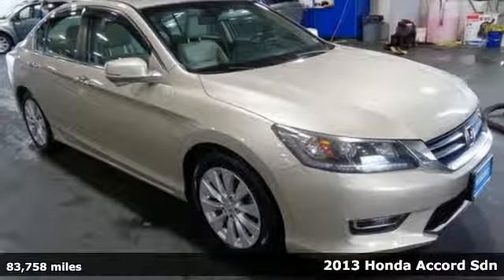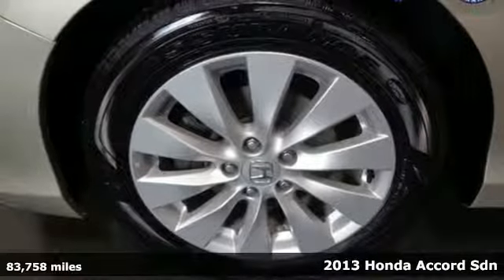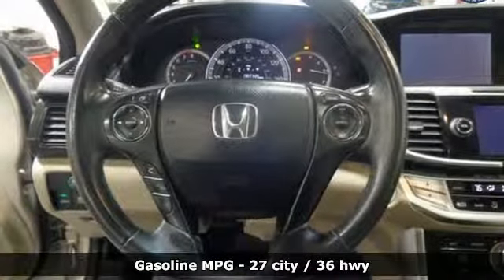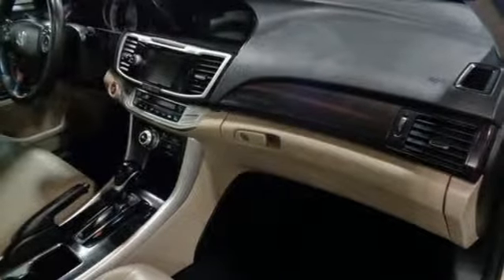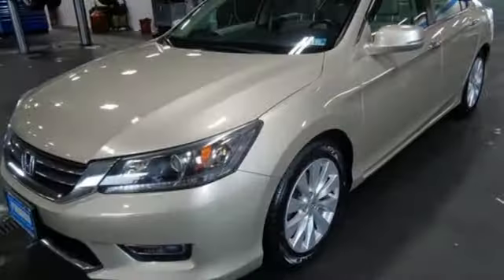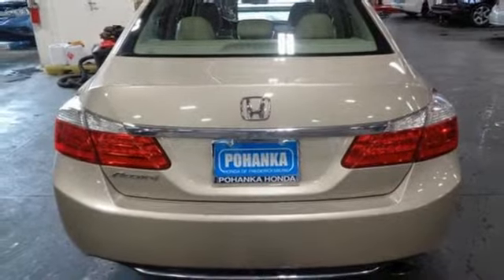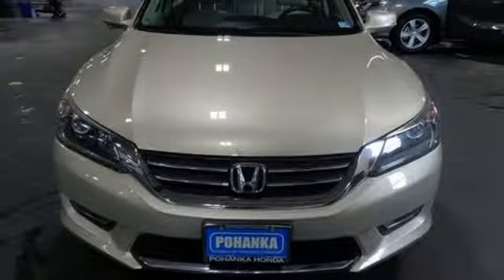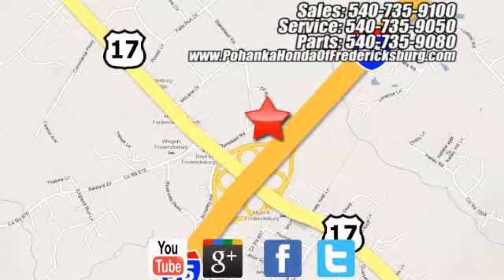Used 2013 Honda Accord Fredericksburg VA Richmond, VA FKA005802A - SOLD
Year: 2013
Make: Honda
Model: Accord
Trim: EX-L
Engine: 2.4L I4 DOHC i-VTEC 16V
Transmission: CVT
Color: White
Interior: Ivory
Mileage: 83758
Stock #: FKA005802A
VIN: 1HGCR2F86DA249044
NAVIGATION!! BACKUP CAMERA!! HEATED SEATS!!! LANE ASSIST!!! This 2013 Accord sedan is a one owner vehicle with a clean CARFAX and has been well maintained! Paint looks great, leather interior is super clean and runs like new! Bridgestone tires wioth loads of tread!!! Our reconditioning fee is included in this price of the vehicle as to where other dealers are adding fees around 1,695 to the cost of the vehicle!! Clean CARFAX. 2013 Honda Accord EX-L FWD CVT 2.4L I4 DOHC i-VTEC 16VbrbrRecent Arrival! 27/36 City/Highway MPGbrbrAwards:br * 2013 KBB.com Brand Image Awardsbr2016 Kelley Blue Book Brand Image Awards are based on the Brand Watch(tm) study from Kelley Blue Book Market Intelligence. Award calculated among non-luxury shoppers. Kelley Blue Book is a registered trademark of Kelley Blue Book Co., Inc.brAll prices exclude taxes, title, license, and dealer processing fee of $799.00. Published price subject to change without notice to correct errors or omissions or in the event of inventory fluctuations. All features not on all vehicles. Vehicles shown are for illustration purposes only. MPG is based on 2017 EPA mileage ratings. Use for comparison purposes only. Your mileage will vary depending on driving conditions, how you drive and maintain your vehicle, battery-pack (hybrid only) and other factors.brbrReviews:br * The Honda Accord is the Labrador retriever of sedans. If you want a hassle-free, pleasing family car with a reputation for quality and an immediate familiarity, it's hard to go wrong with the Accord. Coupe versions, meanwhile, add an element of sportiness, especially when fitted with the strong V6 engine. Source: KBB.com

Address:
60 South Gateway Drive